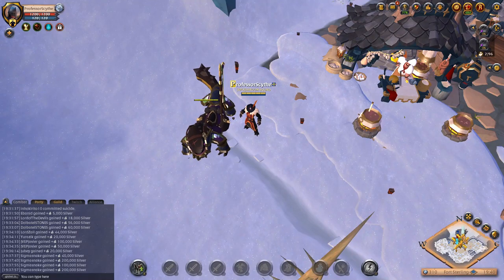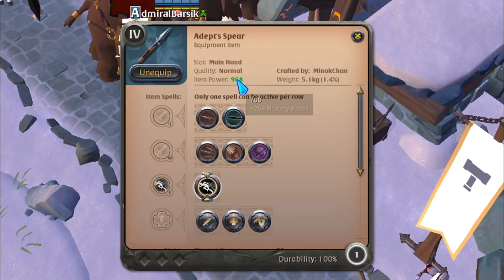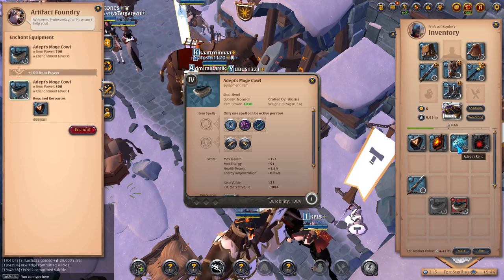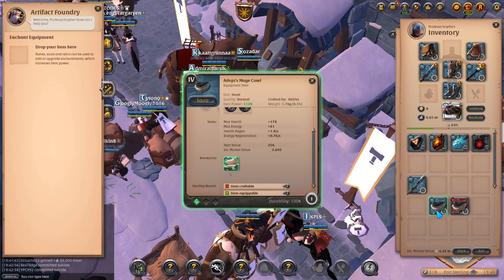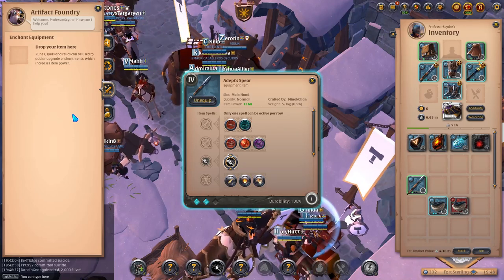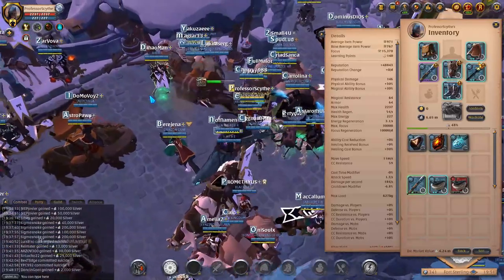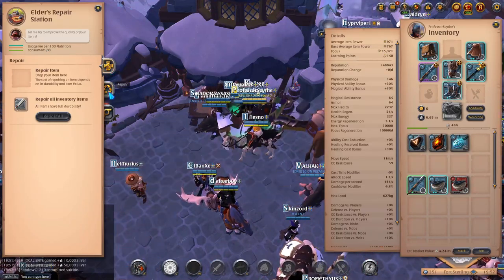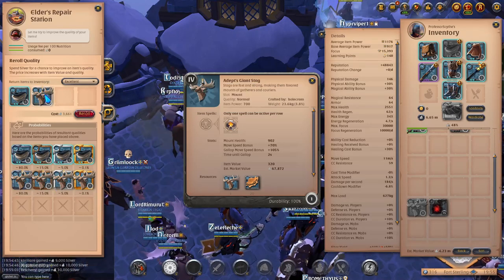HOW TO Enchant Items and REROLL Quality - Albion Online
When it comes to Enchanting and Quality of items, there are tons of benefits that can be received! In this video, I walk you through everything you need to know and understand when it comes to enchanting your items and why you would want to reroll the quality at anytime, enjoy!

Timestamps
0:00:00 - Intro
0:00:28 - Where to Enchant and Reroll Quality
0:01:05 - Walkthrough on Enchanting Items
0:08:34 - Walkthrough on Rerolling Quality of Items
0:15:44 - Conclusion

LIVE
Mon-Fri 2pm MST